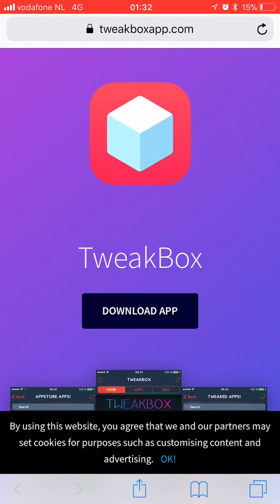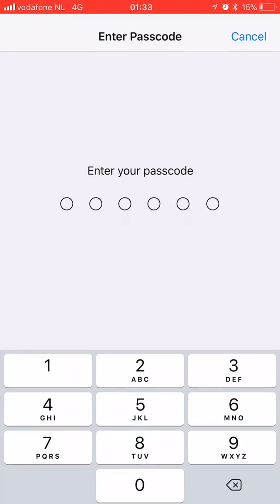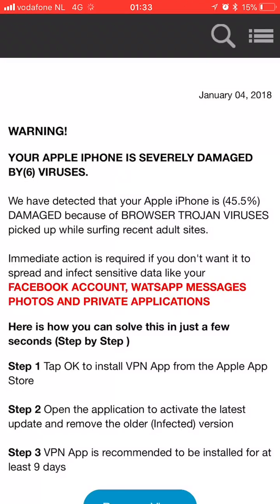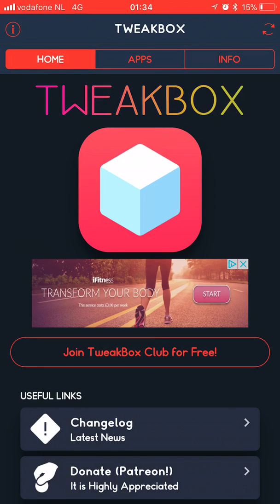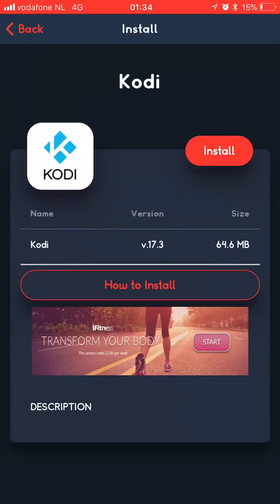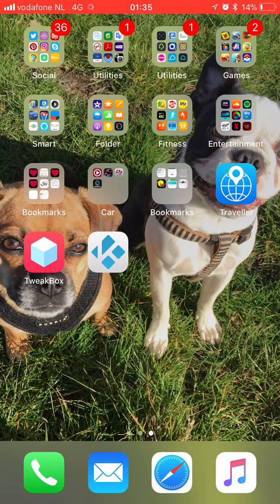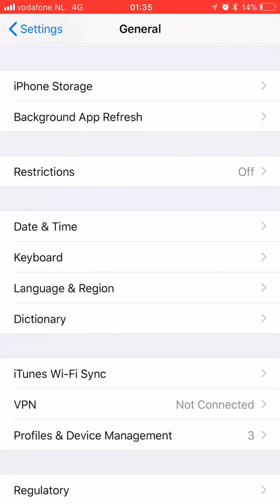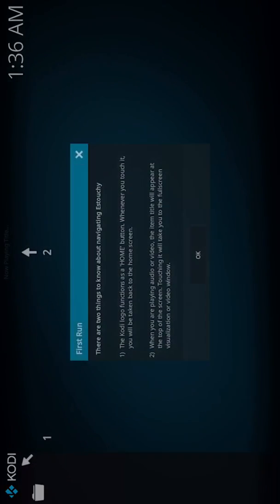How to Install Kodi on any iPhone without jailbreak or a computer tutorial step by step jan 2018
Step by step tutorial with how to Install Kodi on an iPhone.

No jail breaks and no computer needed.